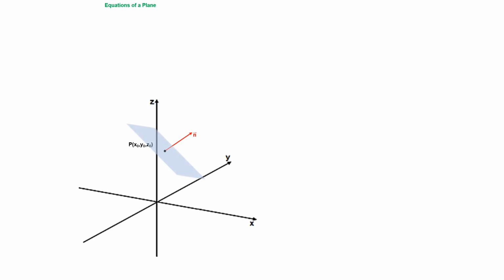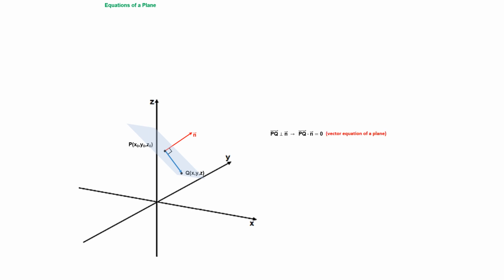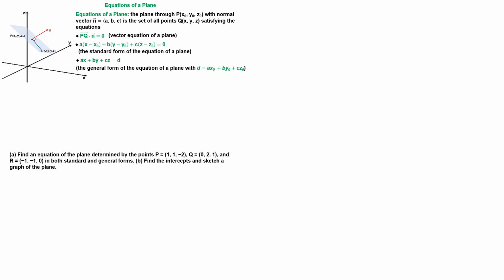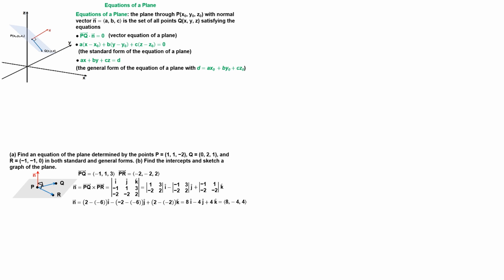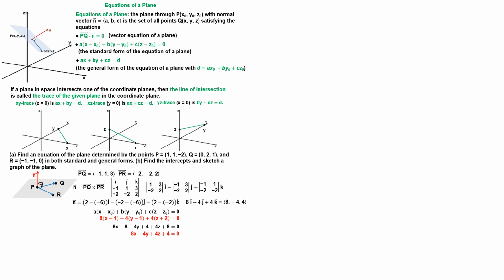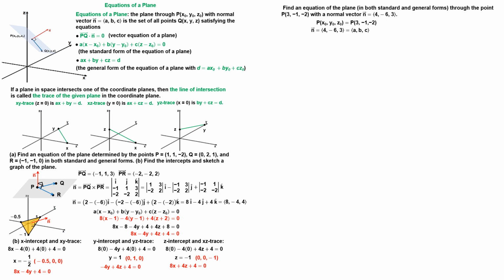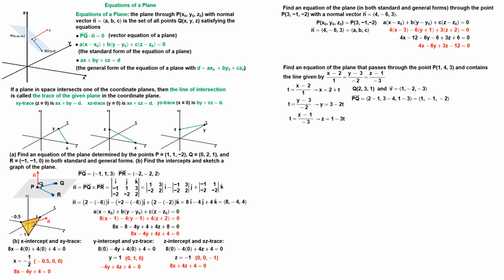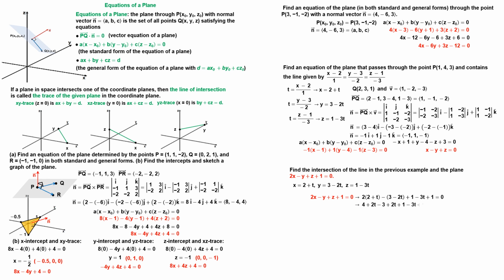Equations of a Plane in Space: Vector & Scalar Equations Explained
Struggling with the equations of a plane in 3D space? This video is for you!
We'll break down how to get both the vector and scalar equations of a plane from just a single point and a perpendicular vector. You'll also learn to solve essential problems, like finding the intersection of a line and a plane, and understanding the traces of a plane.
In this video, you will learn how to:
* Derive the vector equation of a plane.
* Derive the scalar equation of a plane.
* Find the intersection of a line and a plane.
* Understand and find the traces of a plane.